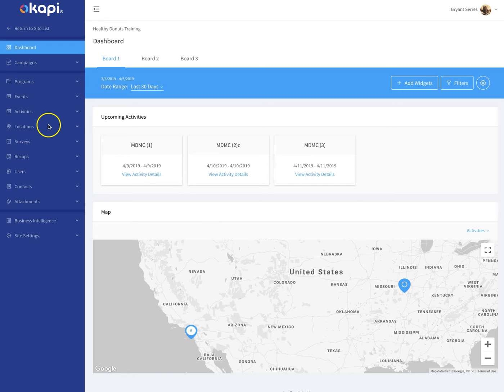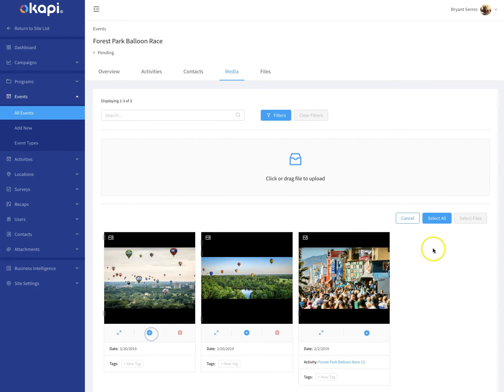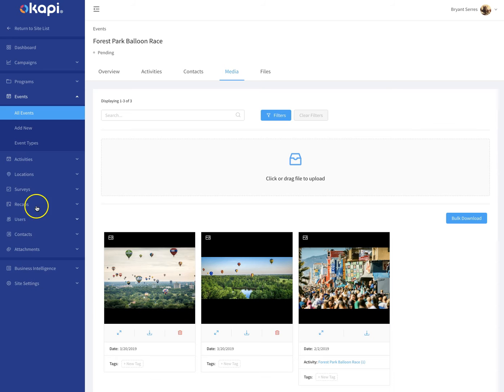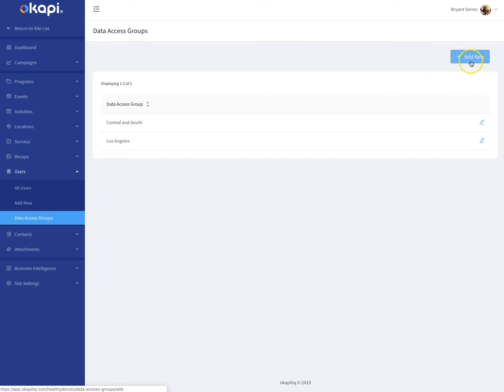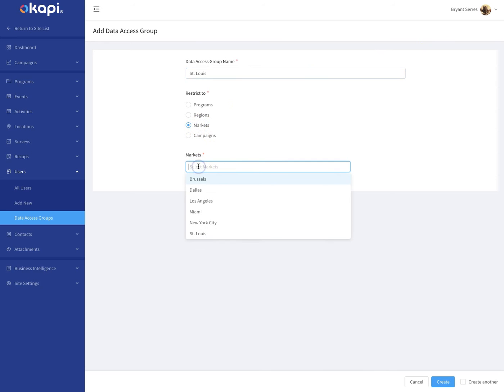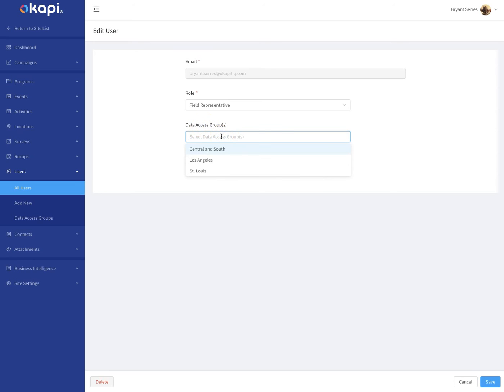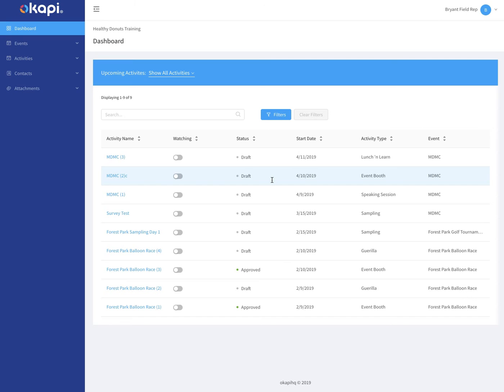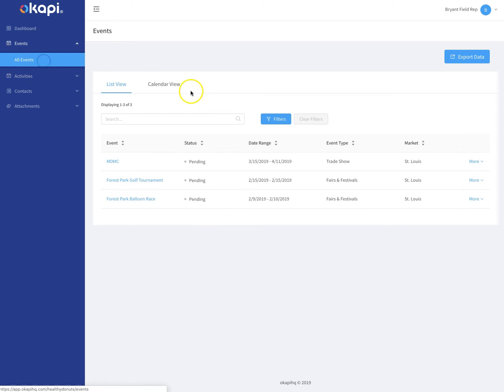Release Preview - Apr 7, 2019